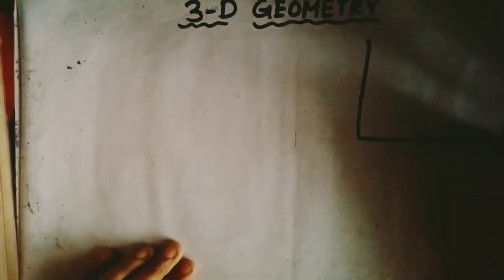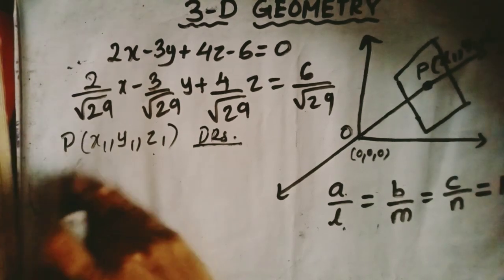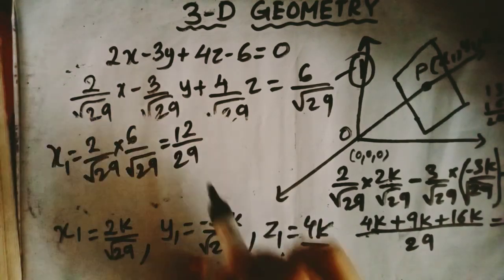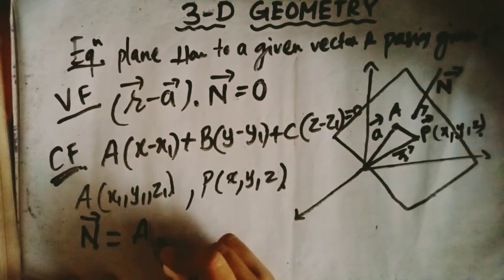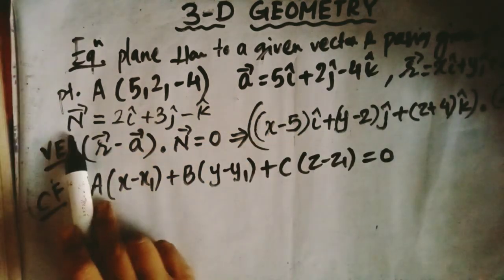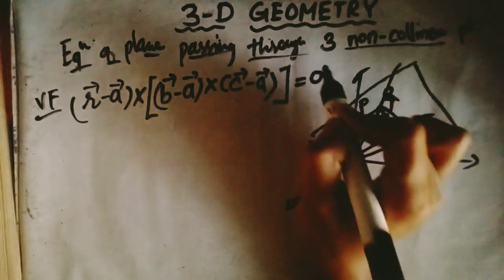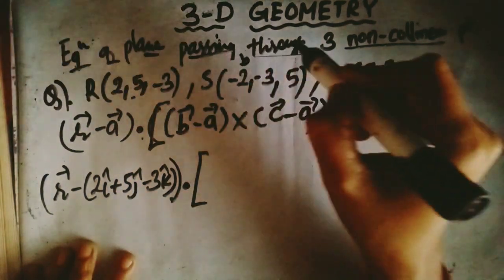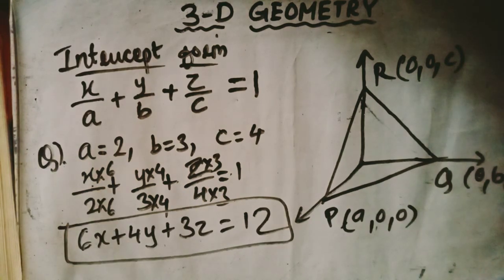STD XII maths/3-d Geometry/Equation of plane continued/cbse+ncert/(English)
Topic: Equation of the plane perpendicular to a given vector and passing through a given point, equation of plane passing through three non collinear points
Vector and Cartesian form, intercept form,examples